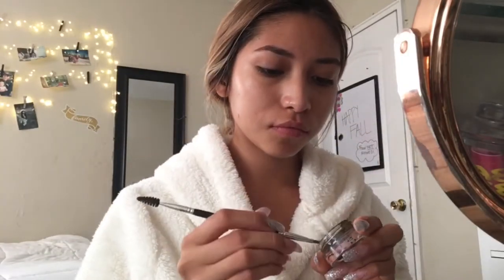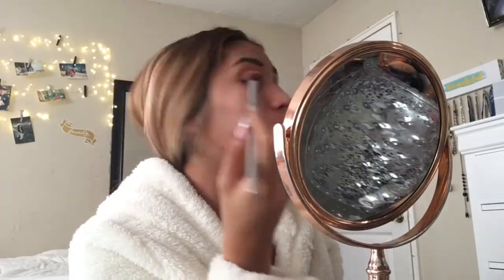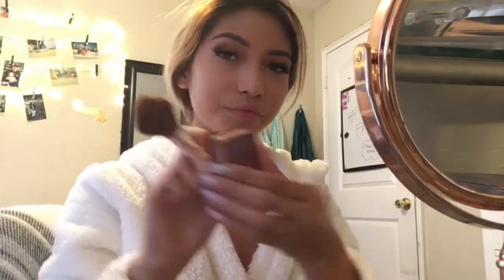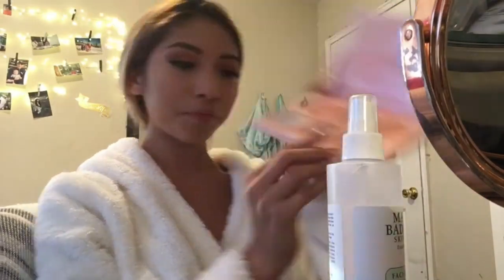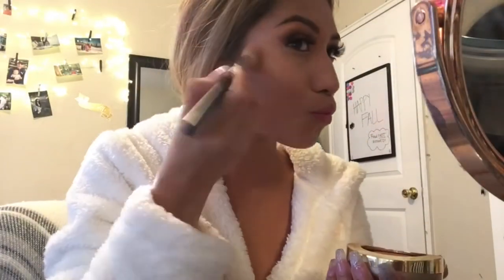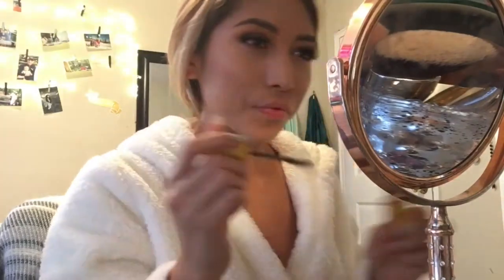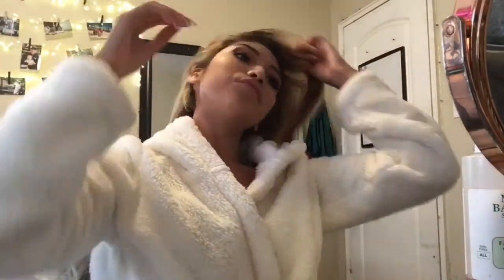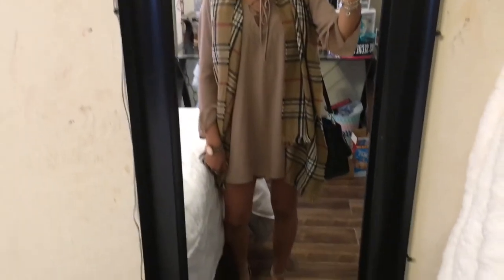Get Ready With Me (:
This is my first video on YouTube (: I'm so exited to start of with a "Get Ready With Me" video . I'm just getting the hang of editing and all but I promise every time I upload it will have an improvement!       Please leave any suggestions on the comments down below ! Thumbs this video up !

SOCIAL MEDIA!